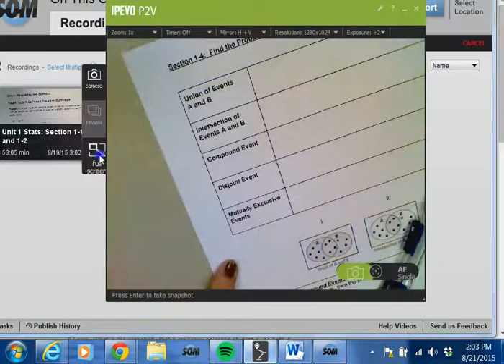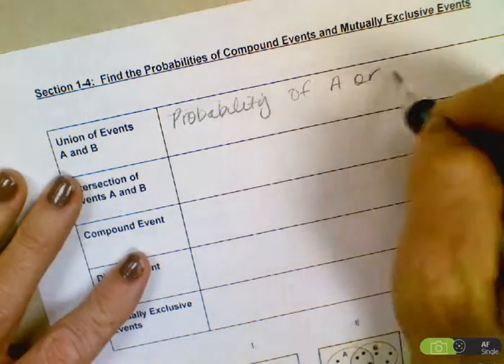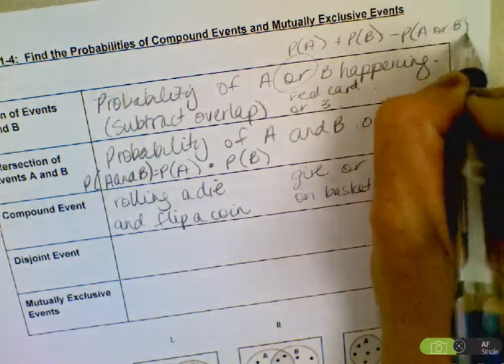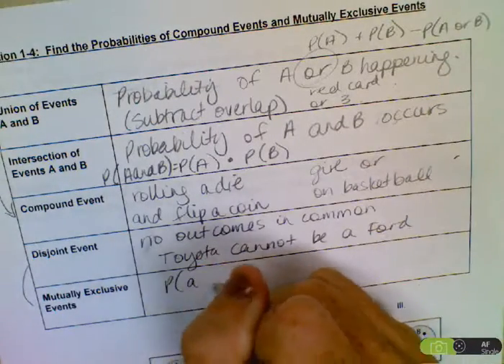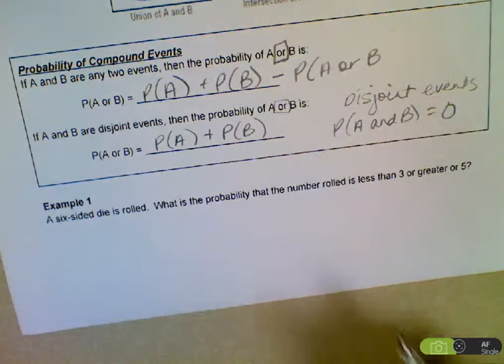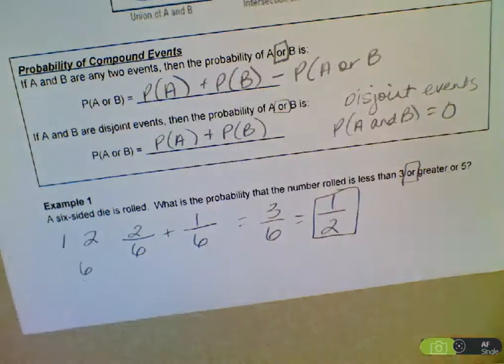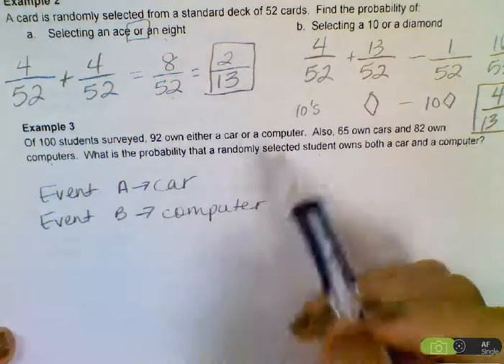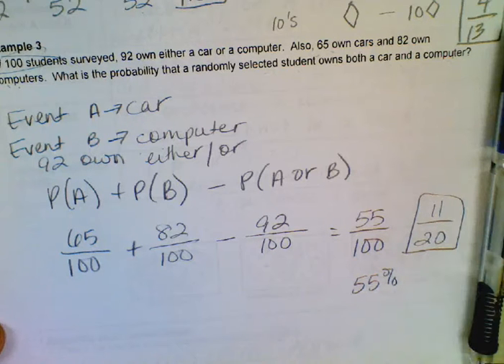Unit 1 4 Stats Probability of Compound and Mutually Exclusive Events